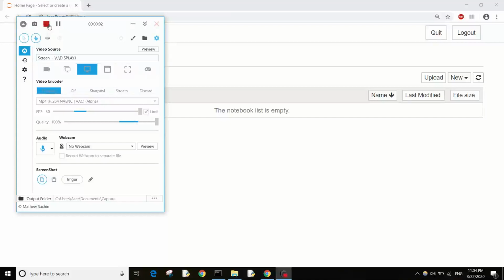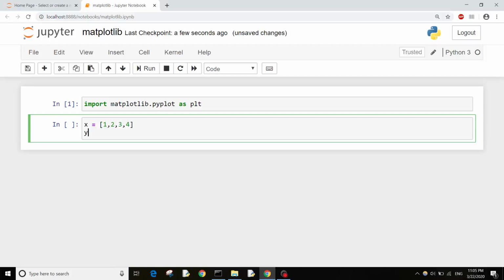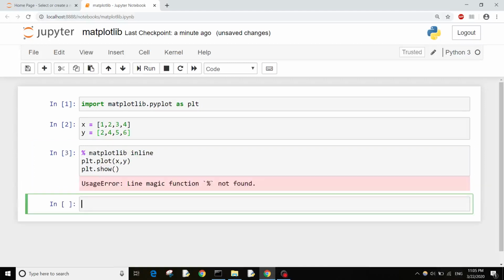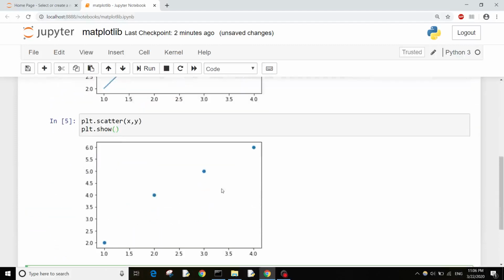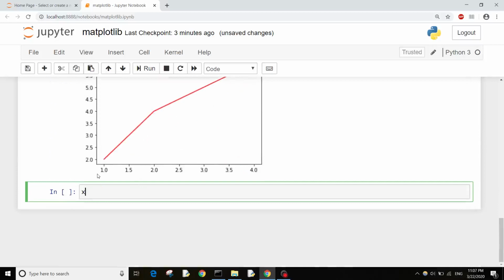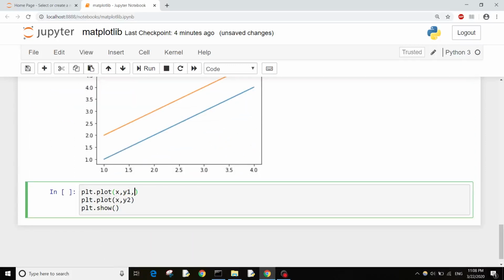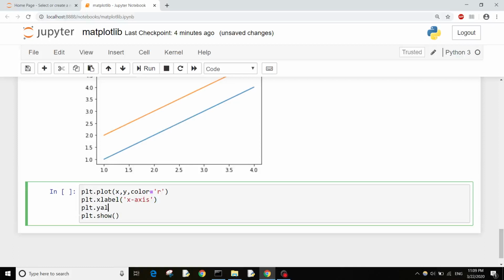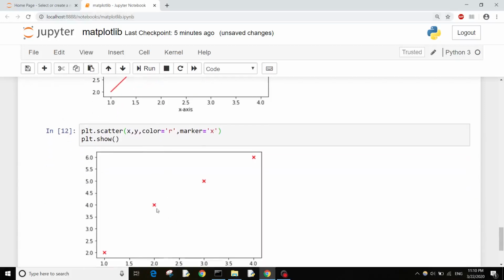Matplotlib for beginners Python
Matplotlib for beginners. Going through basic matplotlib on Jupyter Notebook